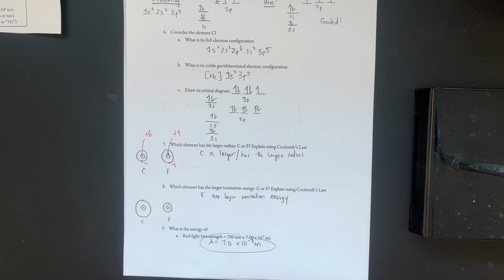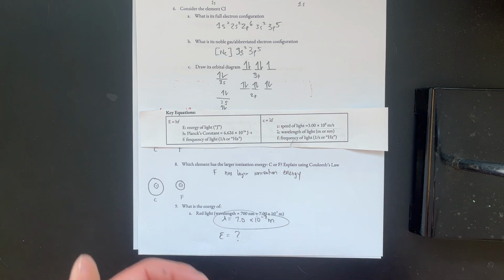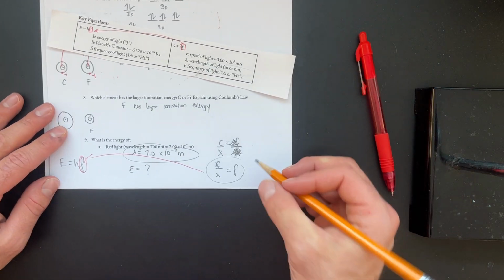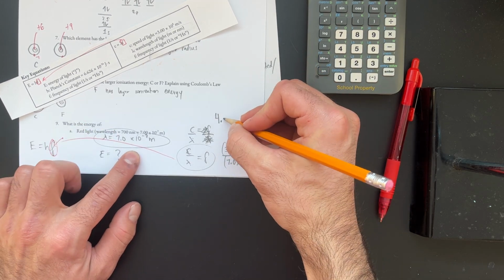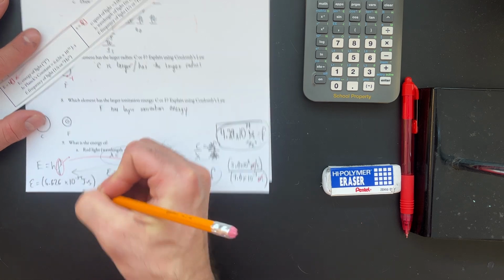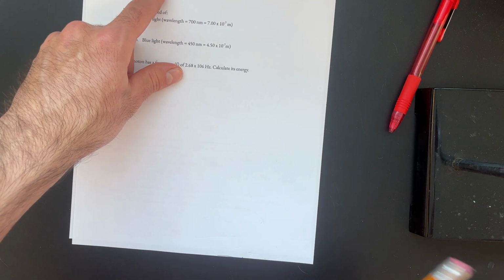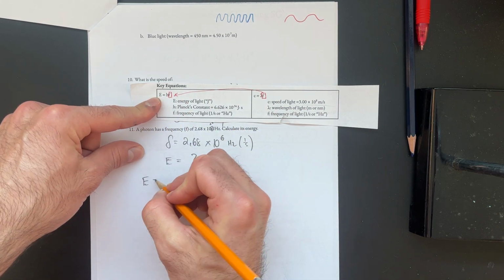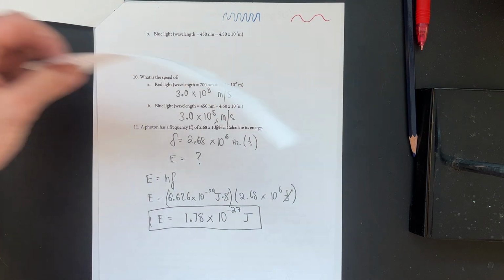Celebration of Learning #4 SG Help Video (Part 2)